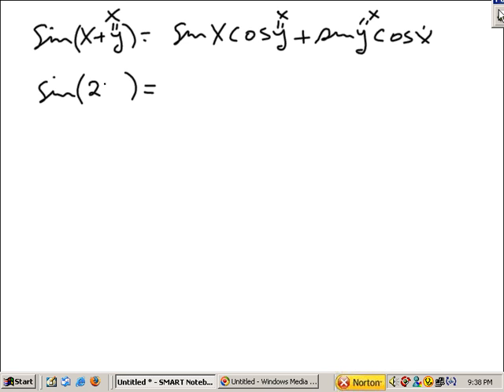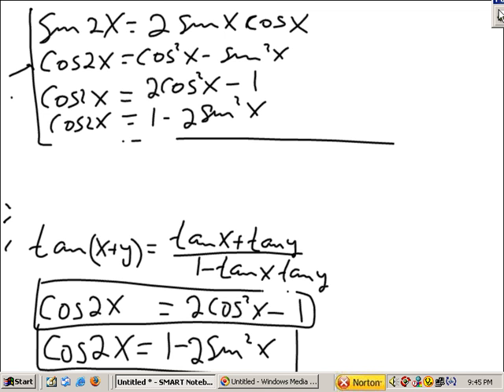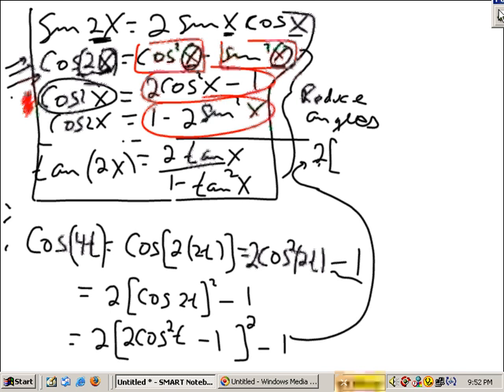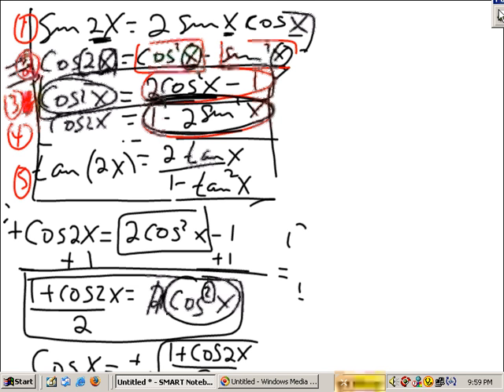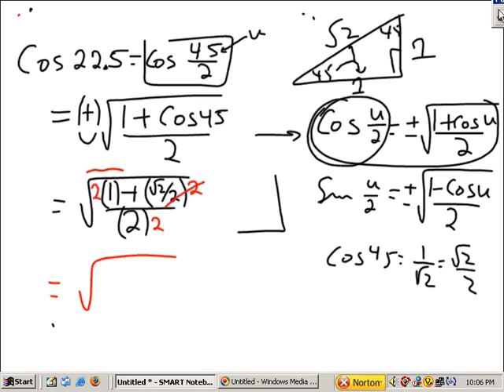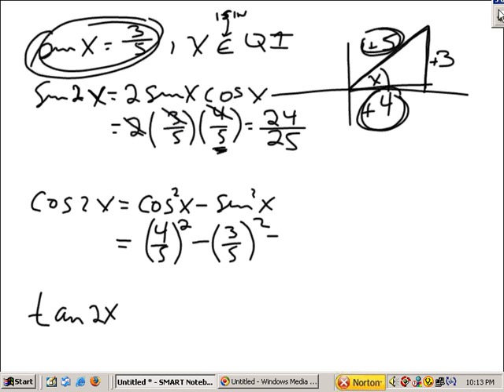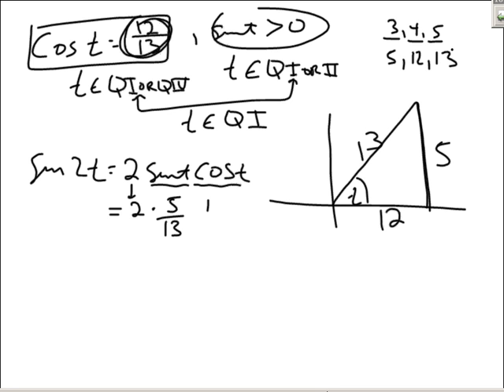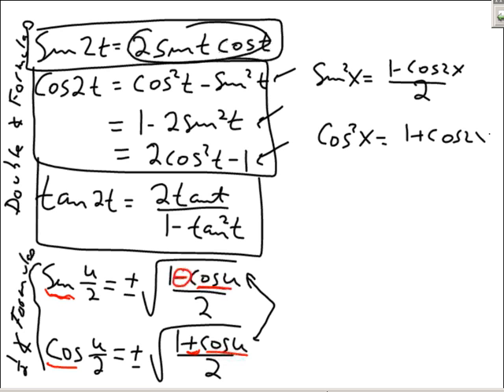Double Angle, Reduction of Power and Half Angle Formulas by Free Academy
Double Angle, Reduction of Power and Half Angle Formulas is video number 12 in the Trigonometry series by Free Academy.Each topic in this math video is discussed thoroughly with numerous examples worked out step by step. Higher math builds upon lower math and my focus is to make math enjoyable and exciting so that students look forward to future courses. Many students have math phobia because most instructors teach it as a "dry", impersonal and boring subject that they must take. I make math engaging and if students learn math my way they build life skills, they learn to think and can solve any similar problems in the future. My math videos are creatively made to help the weakest student.